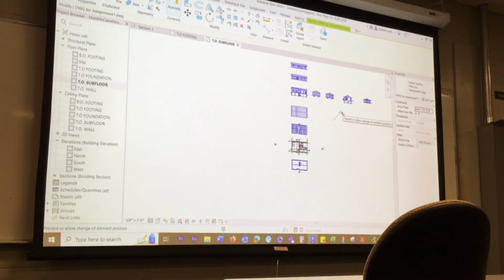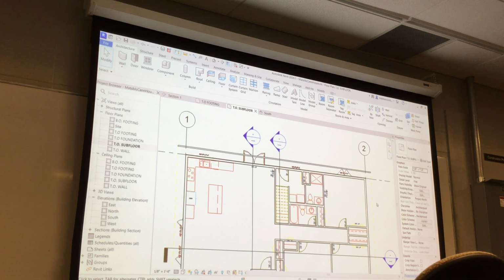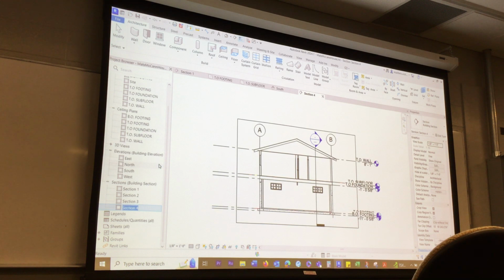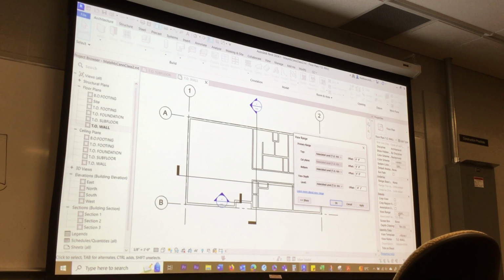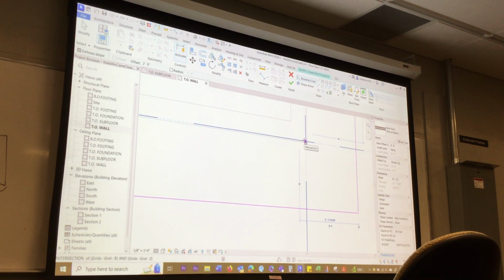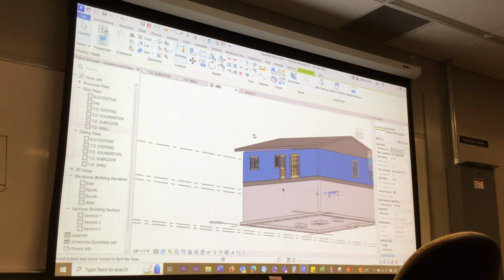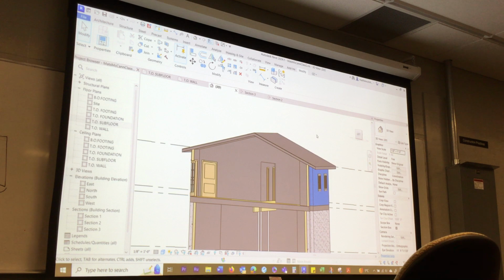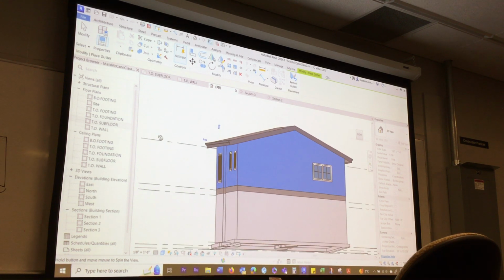November 19, 2023